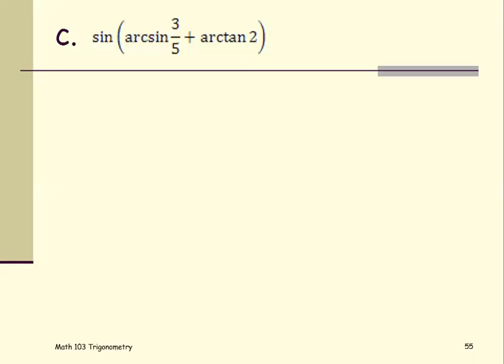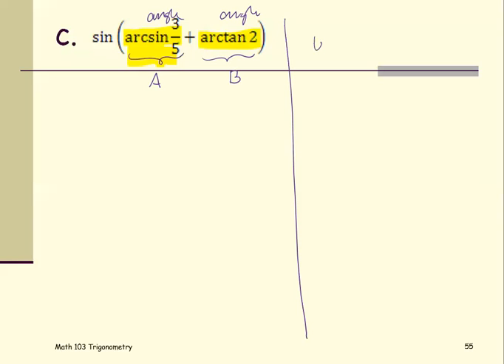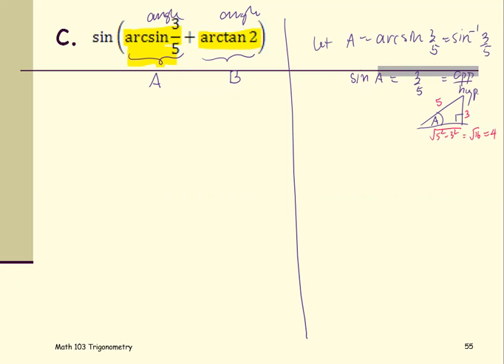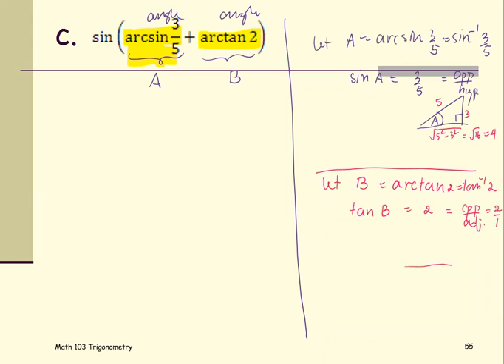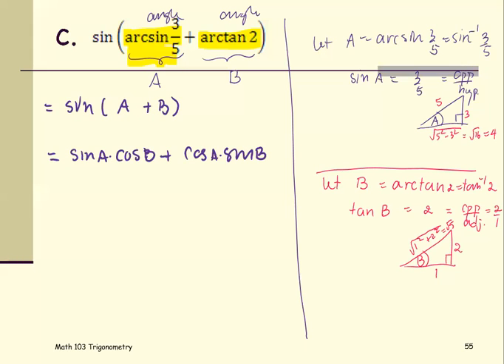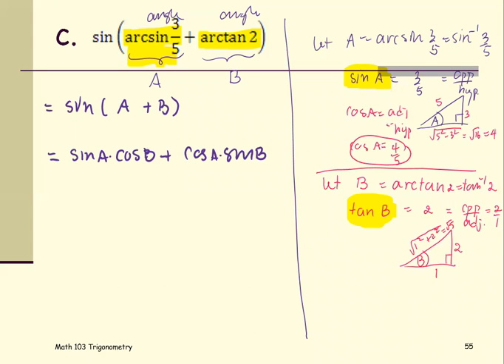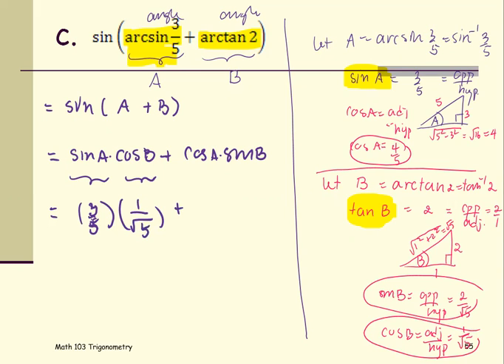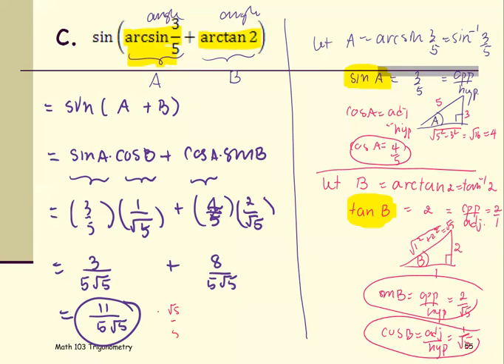M103 Sec5_5 Evaluate w/o using Calculator - sin(arcsin 3/5 + arctan 2))